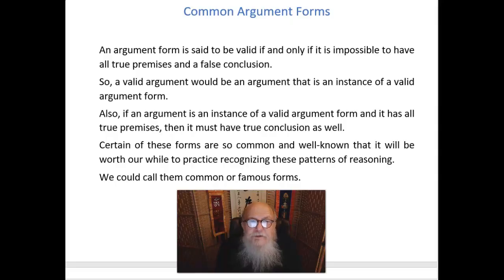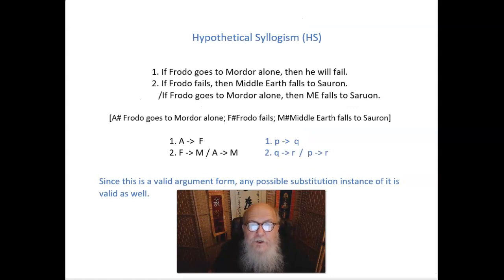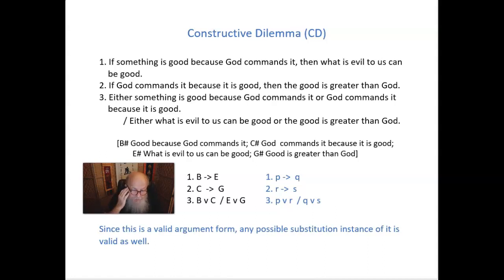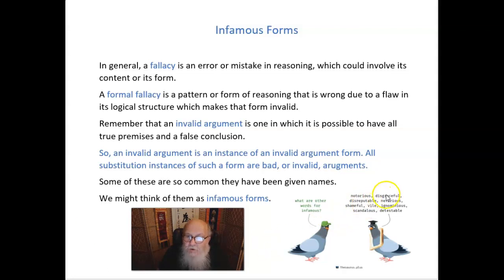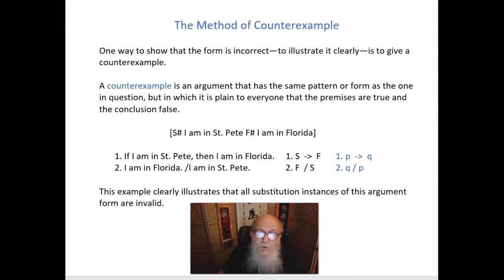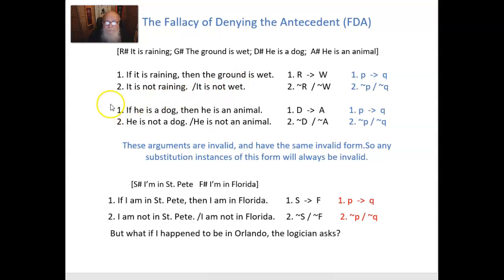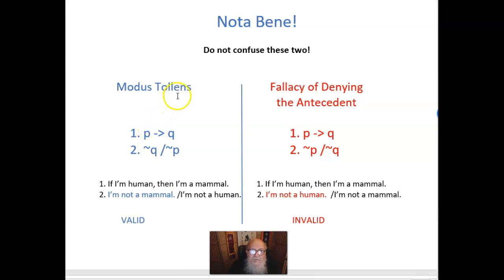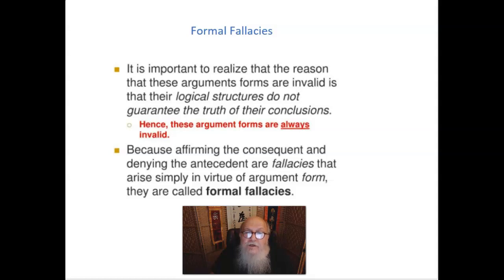Symbolic Logic: Famous and Infamous Forms